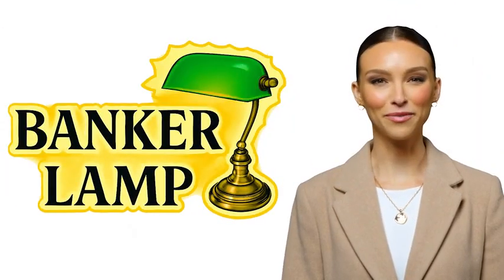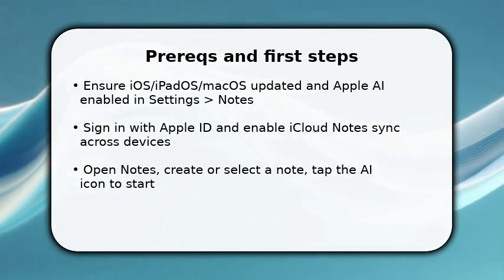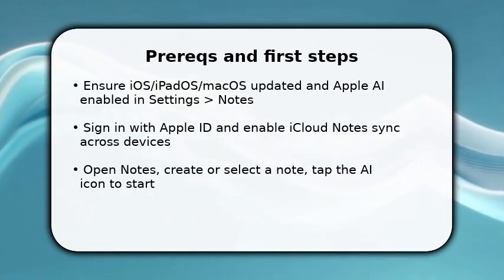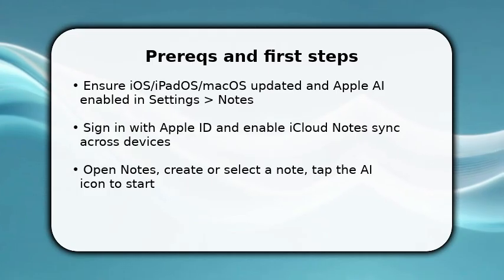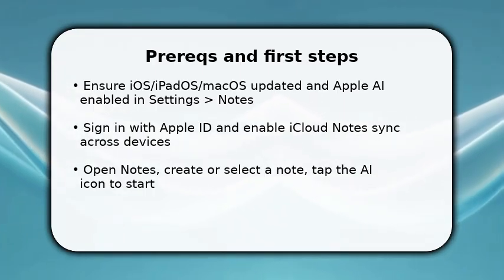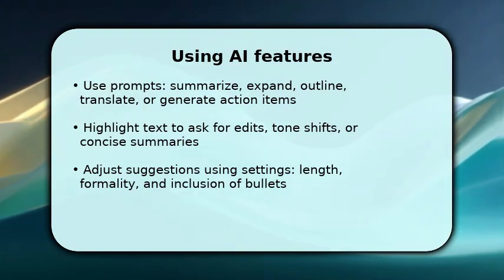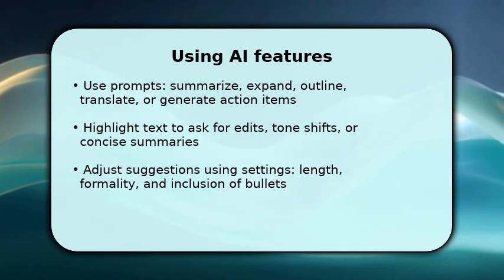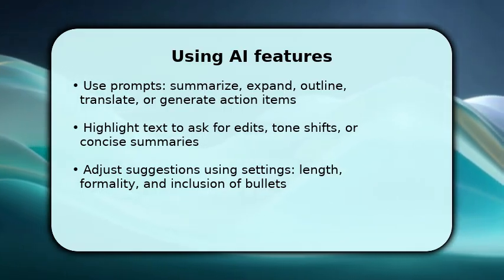How to Use Apple Ai in Notes - Full Guide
Discover the full potential of Apple's AI in Notes. This comprehensive guide walks you through integrating Siri Shortcuts and automation scripts to streamline your note-taking experience, enabling voice commands for quick access and organization.